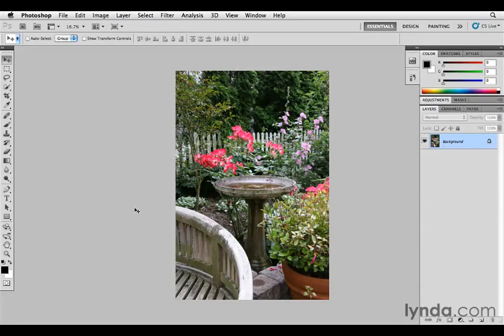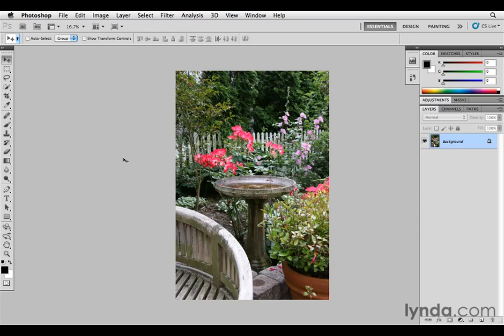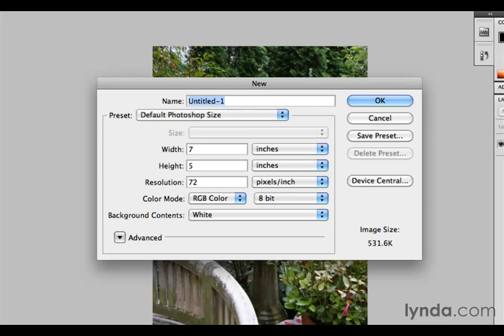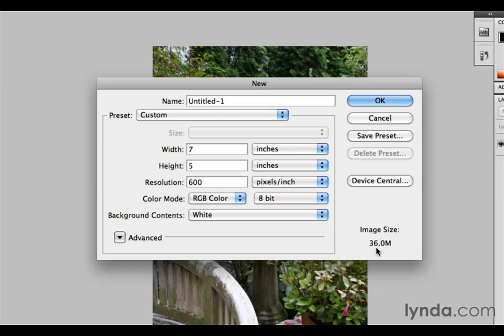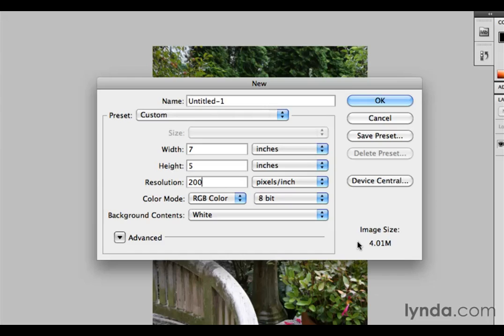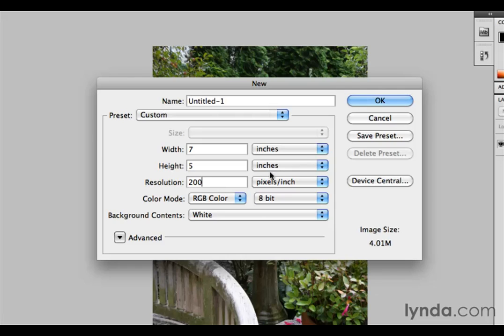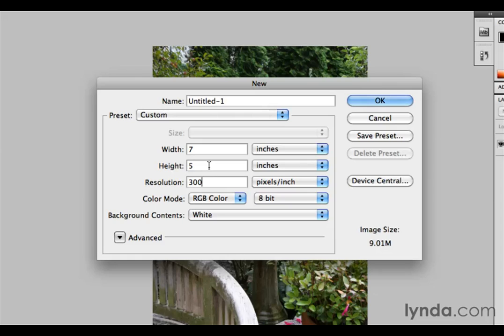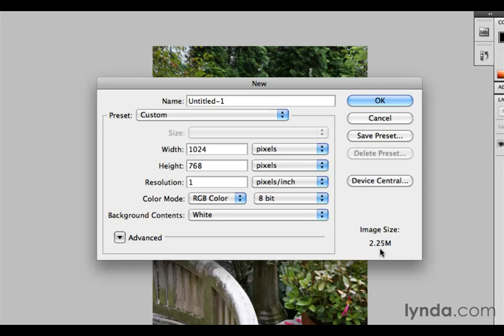Photoshop CS5 Tutorials-12 Digital Image Essentials 2. Resolution